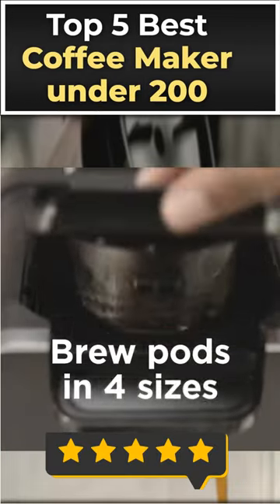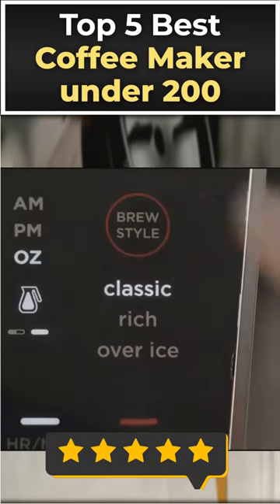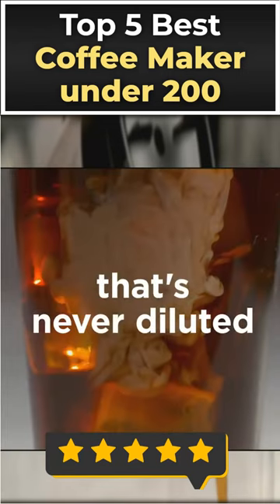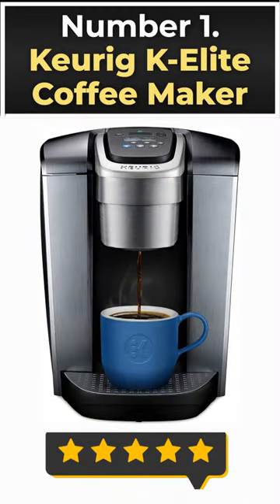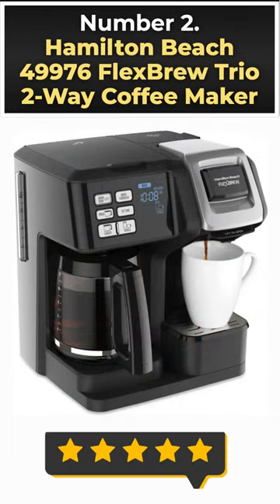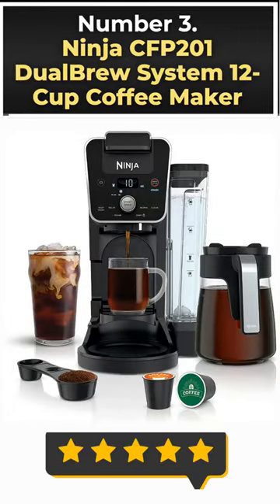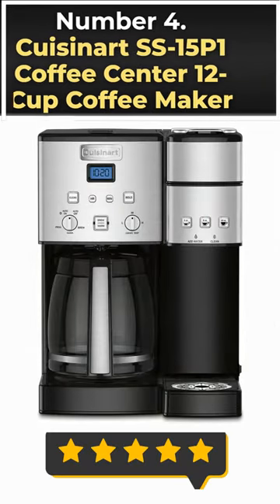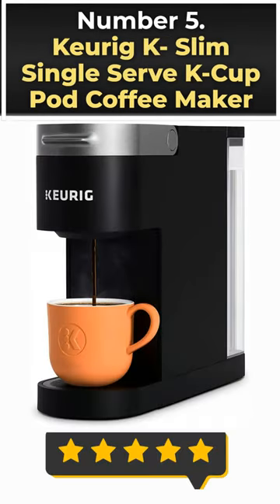✅Best Coffee Maker Under 200 | Top 5 Picks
Welcome to this video about the 5 best coffee maker without breaking the bank, this video is for you! We've rounded up 5 of the best coffee makers you can buy for under $200.

Here Are Our Top 5 Picks :
1. Keurig K-Elite Coffee Maker
2. Hamilton Beach 49976 FlexBrew Trio 2-Way Coffee Maker
3. Ninja CFP201 DualBrew System 12-Cup Coffee Maker
4. Cuisinart SS-15P1 Coffee Center 12-Cup Coffee Maker
5. Keurig K- Slim Single Serve K-Cup Pod Coffee Maker